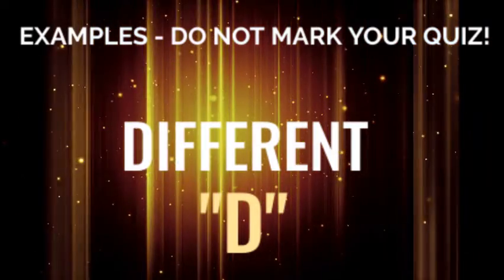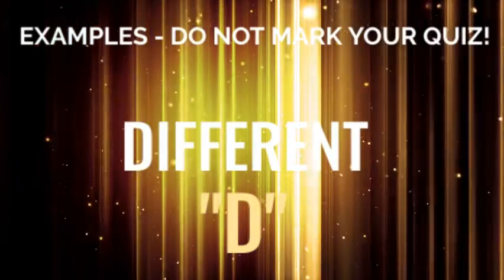Listening TEST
How well can you hear different notes?